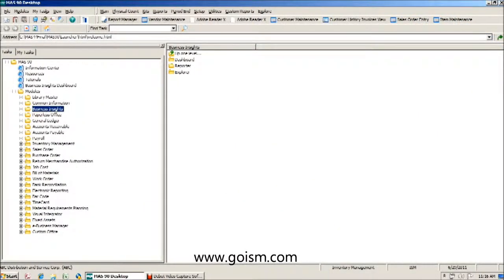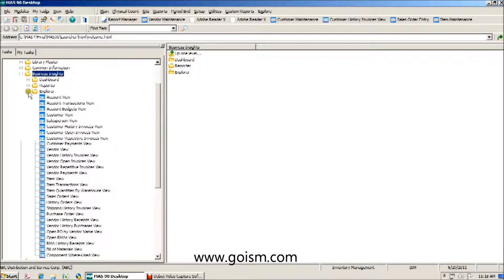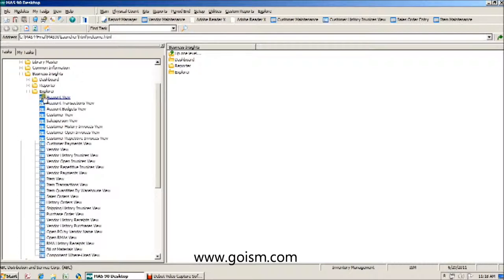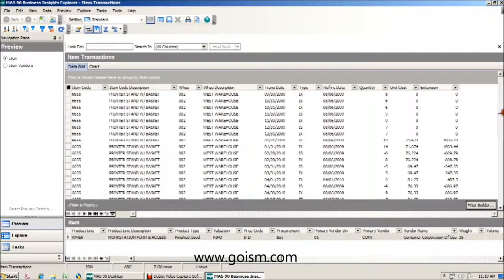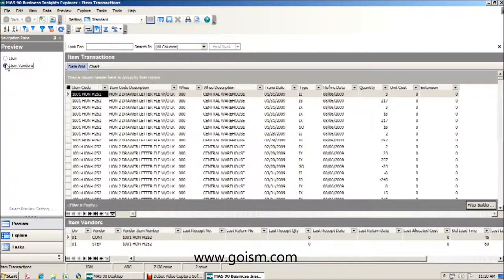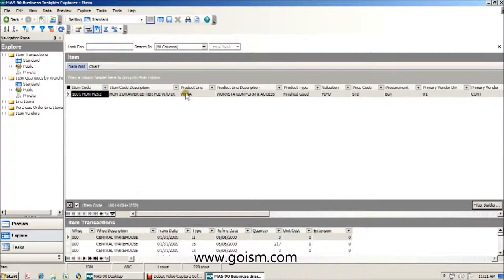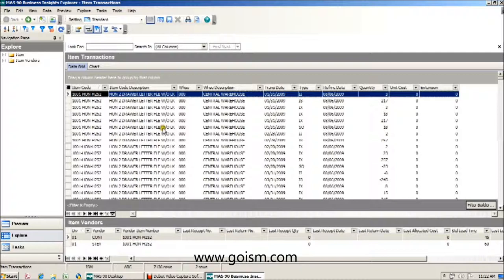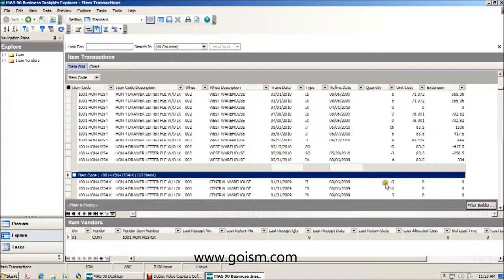Sage MAS 90 ERP: Business Insights Explorer Tips & Tricks Part 1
Sage MAS ERP consultant Robert Russoniello gives you a tour of the Business Insights Explorer view for Sage MAS 90 ERP. Learn how to build a 'Top 10 Customer Sales Graph' and a 'Top 10 Item Sales Graph.'